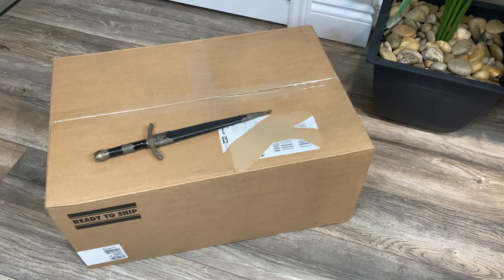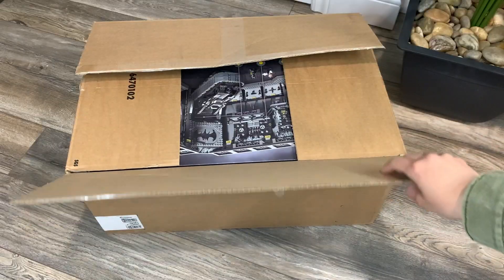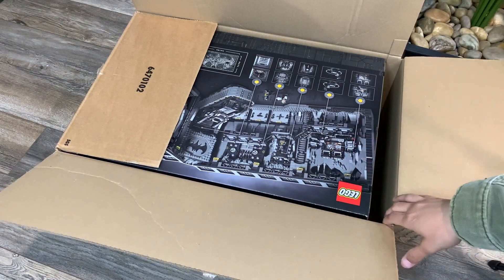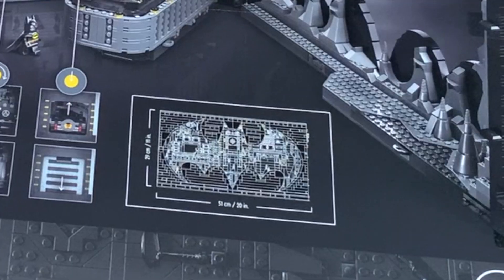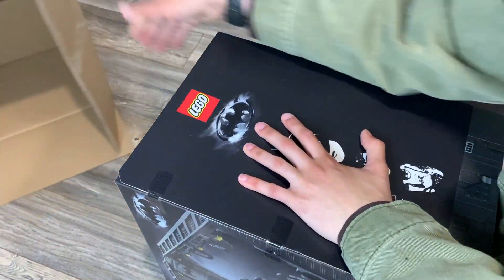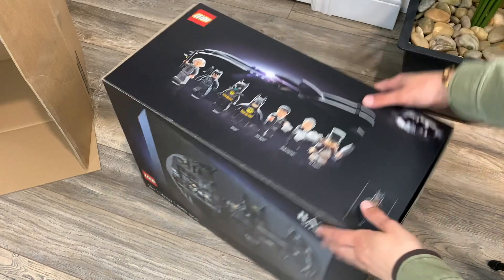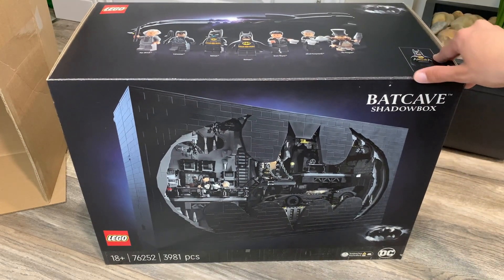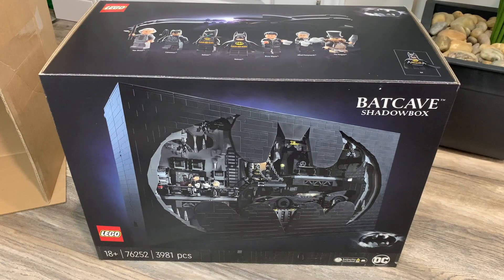I Got The LEGO 76252 Batman Batcave EARLY!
I Got The LEGO 76252 Batman Batcave EARLY all thanks to LEGO through LAN!

You either love or hate this thing... And I LOVE it. As a person with a major space shortage in my household, having a convertible set like this is honestly such a blessing in disguise! It can shrink when needed, and expand on demand. Someone put that on a shirt ASAP.